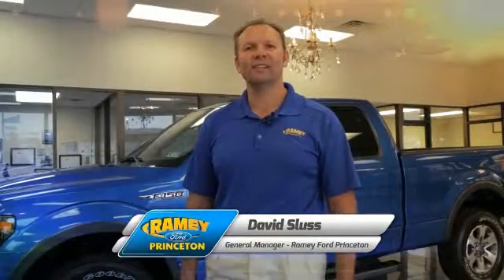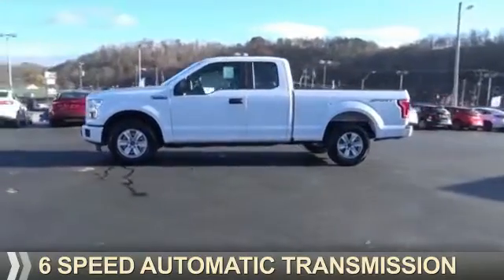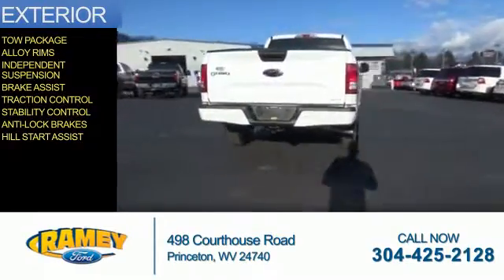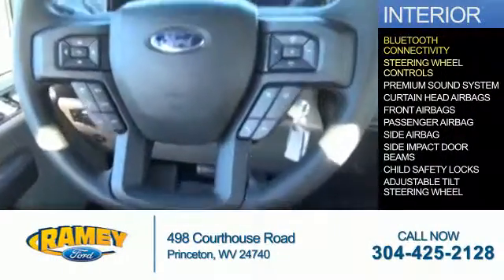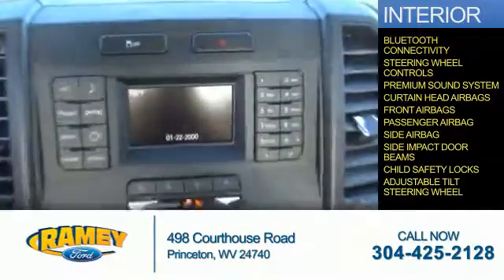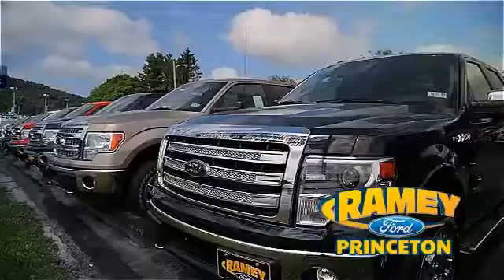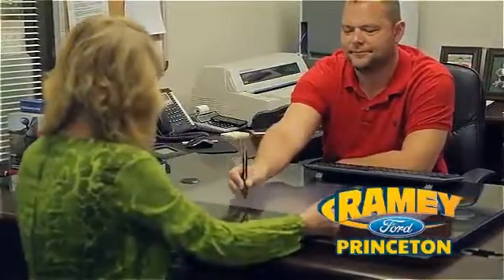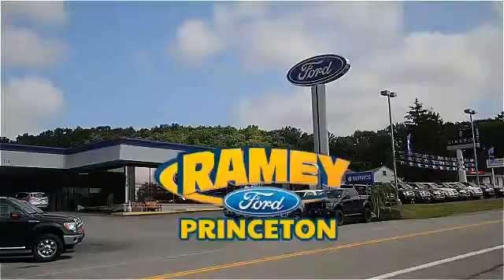2015 Ford F-150 15-672 - Princeton WV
Year: 2015
Make: Ford
Model: F-150
Trim: XL
Engine: 3.5 liter 6 Cylindercylinder 2WD
Transmission: 6-Speed Automatic
Color: White
Mileage: 1
Address:
VIN:1FTEX1C82FKF21324